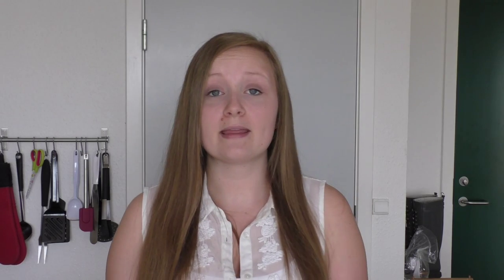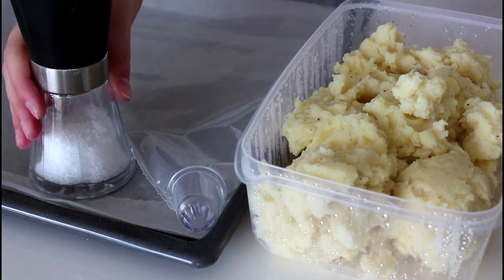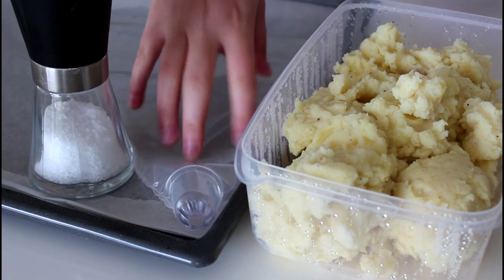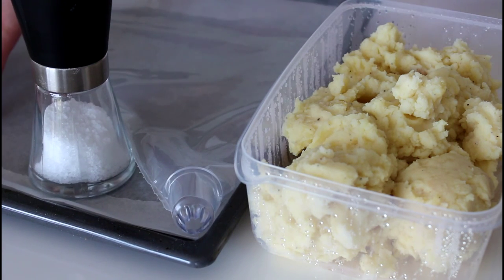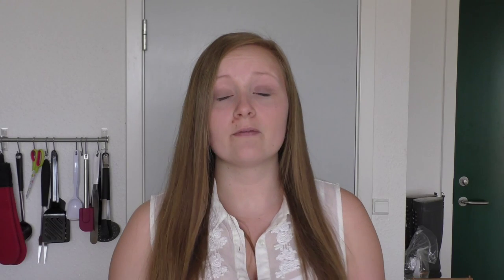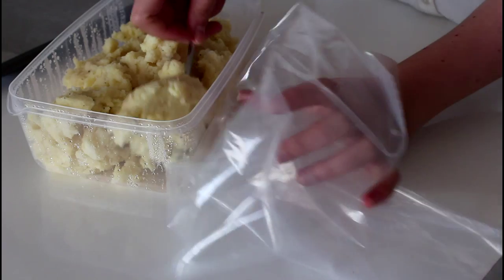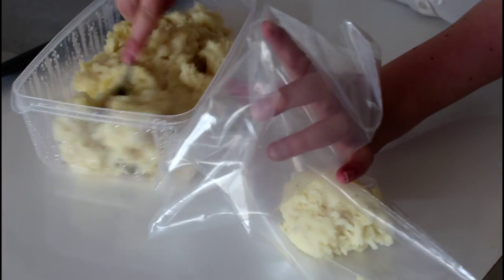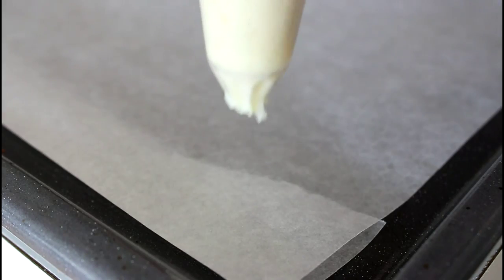How To Make Baked Mashed Potato Bites - By One Kitchen Episode 158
Quick and easy mashed potatoes! YUM

You will need:
Leftover mashes potatoes
Salt

Turn the oven to 170-180 degrees C and bake for 20-25 minutes

Serve them as a sidedish or as a snack!